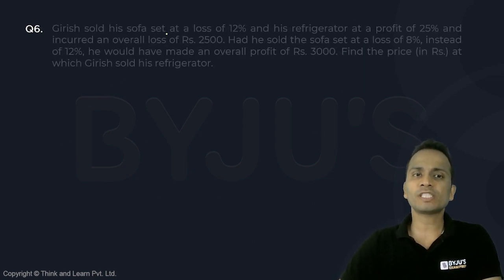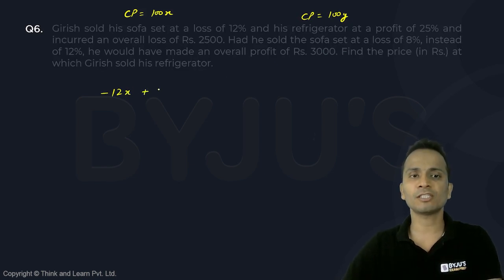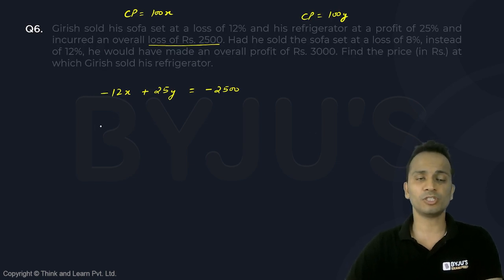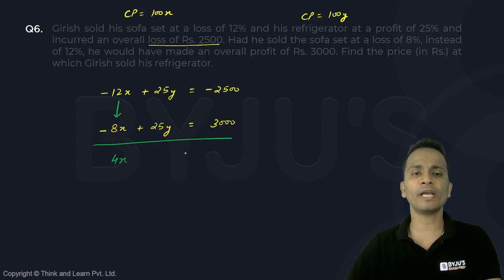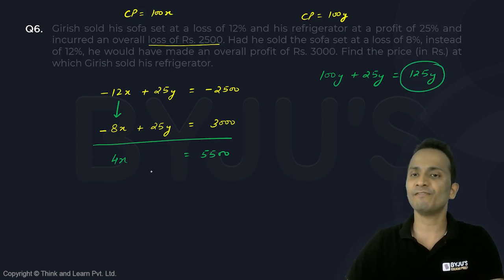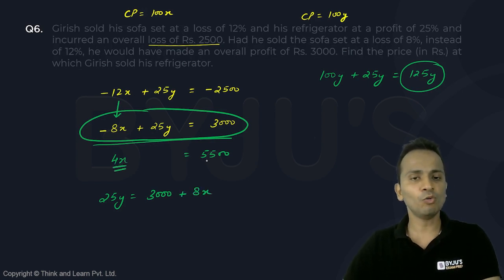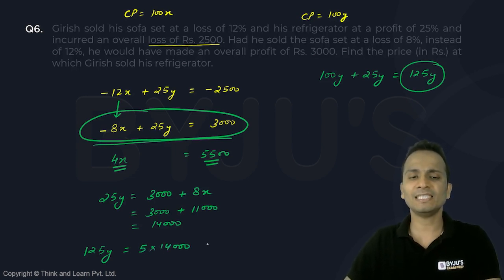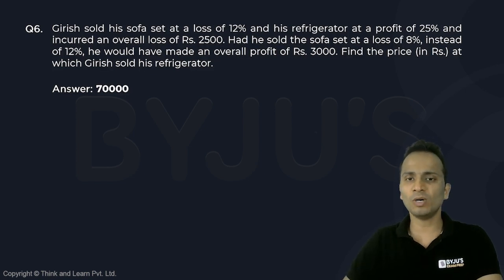Q06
👩‍💻Attempt Topic Wise Mock Test